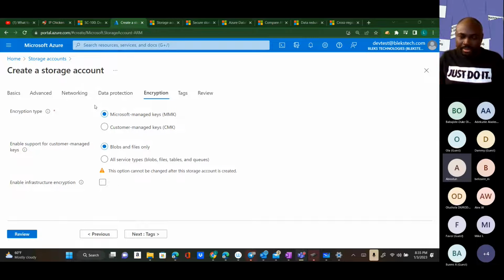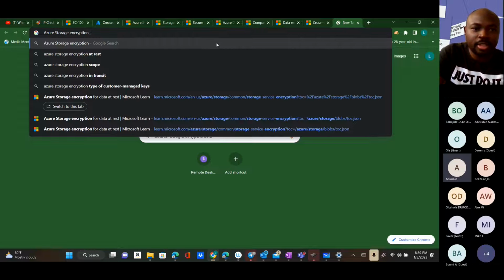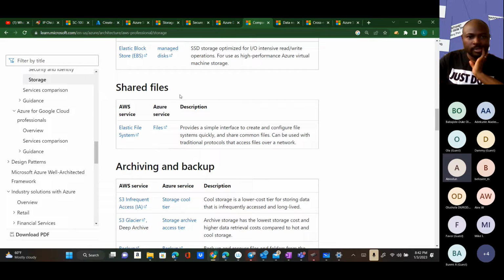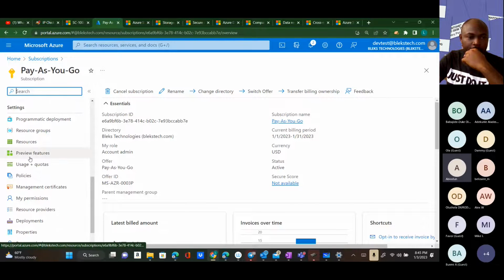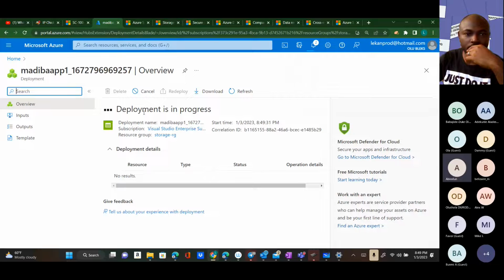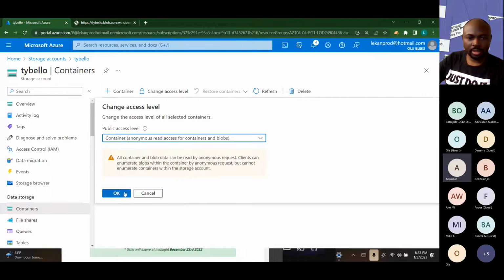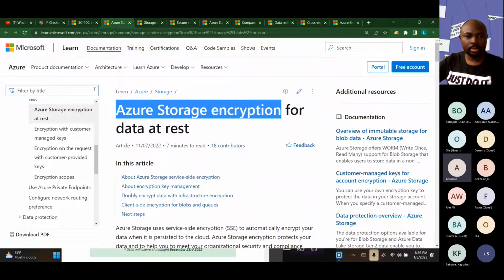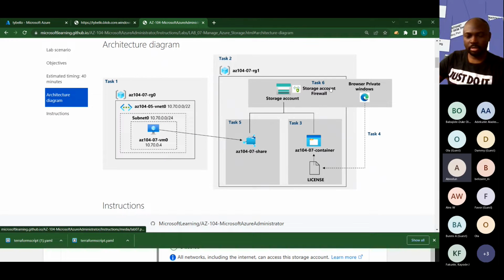AZURE CLOUD TRAINING WEEK 3a3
Azure Storage